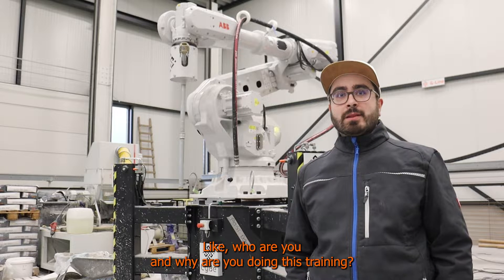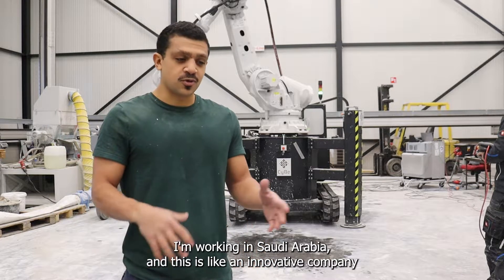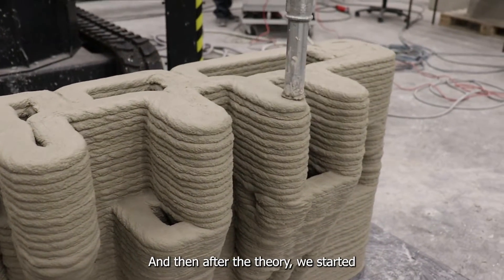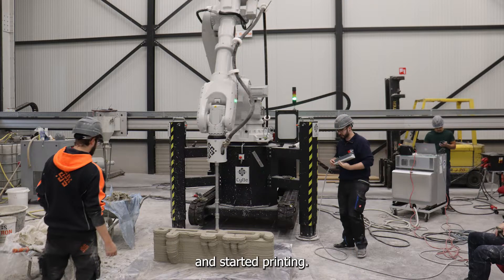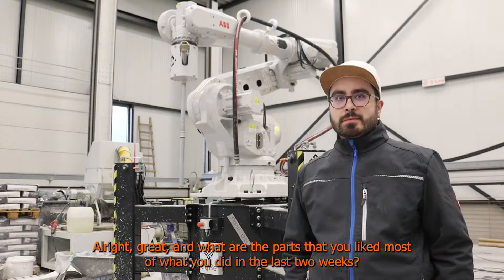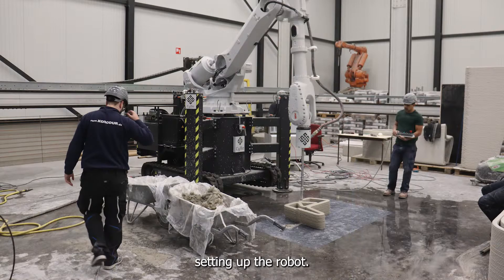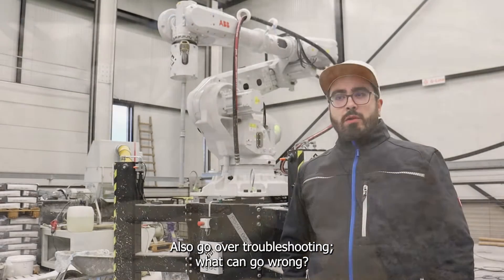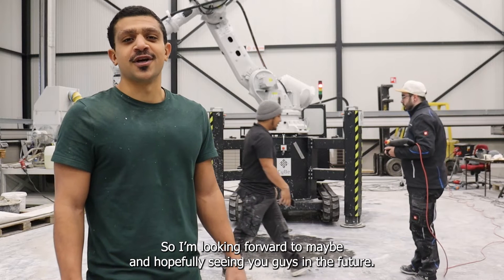Course: How to Become a 3D concrete printer operator - Customer References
In this video, two trainees from our training course 'How to Become a 3D concrete printer operator - Customer References' tell us about their experience in the course. The training program they followed is open to anyone. Eager to learn more about 3D concrete printing yourself? Sign up for the next course, taking place from April 22nd until May 3rd 2024,